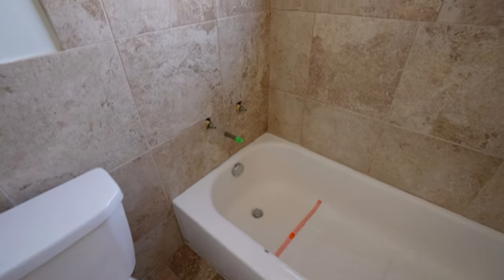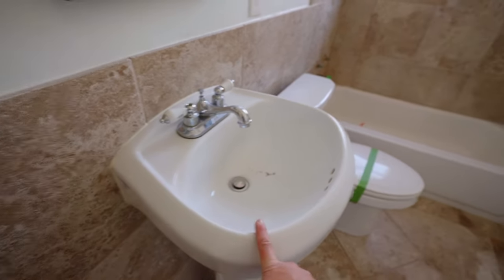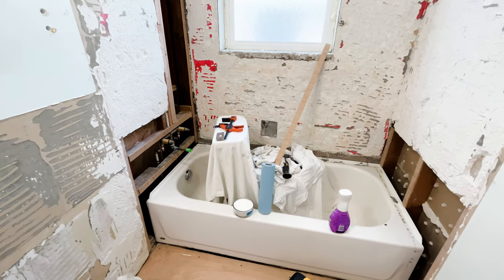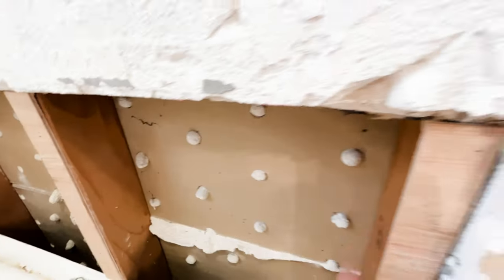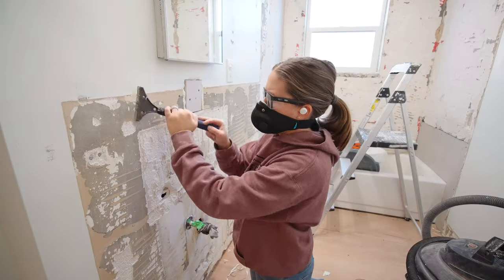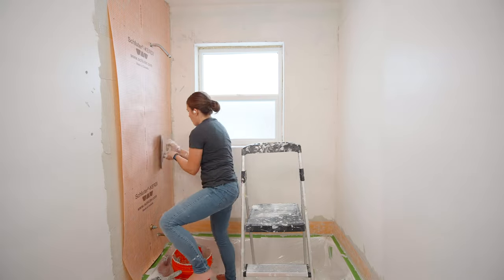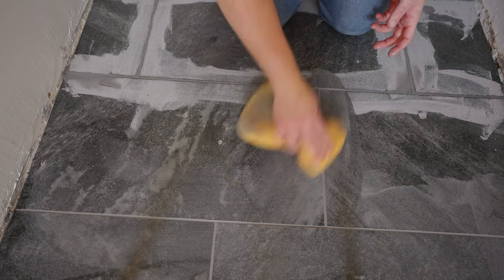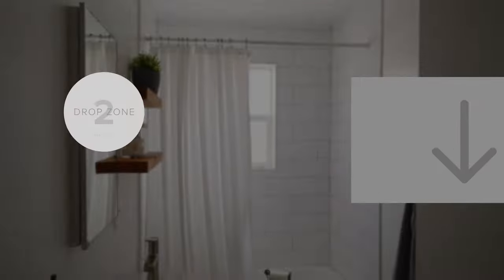DIY Small Bathroom Remodel | From Start to Finish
Ready to transform your bathroom without breaking the bank? In this video, I will show you how to DIY a small bathroom remodel from start to finish. I cover all of the steps involved in transforming your small bathroom into something modern and beautiful. Follow along as I guide you through my small bathroom renovation step-by-step, so that you too can have a fresh new look in no time.

// Video Chapters:
0:00 - Intro
1:22 - Demo
3:33 - Patch the walls
3:51 - Install ceiling lights
4:17 - Waterproofing
4:45 - Tiling floor and shower
5:47 - Touch up tub paint
5:56 - The After